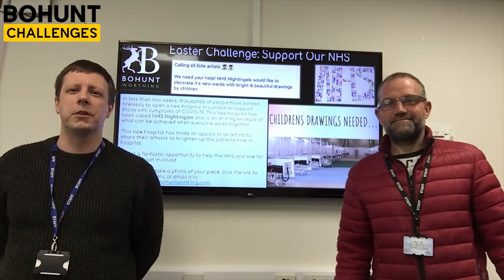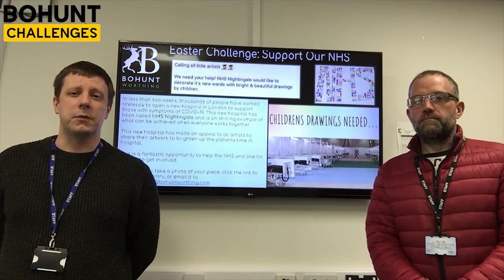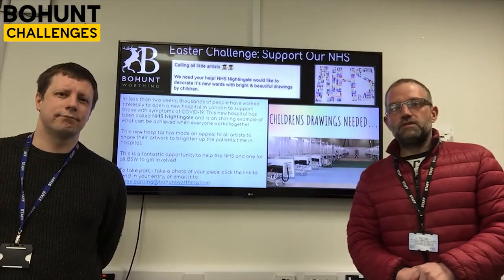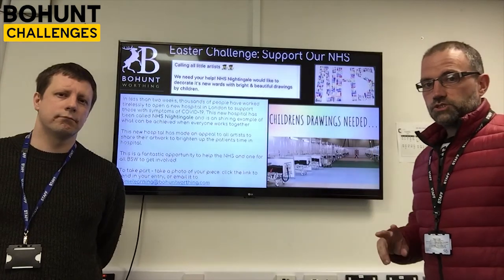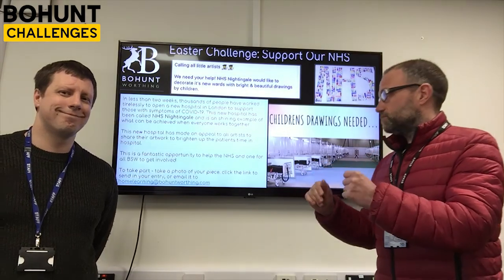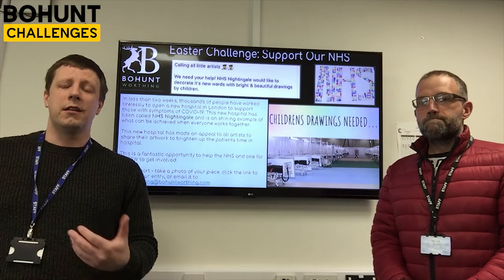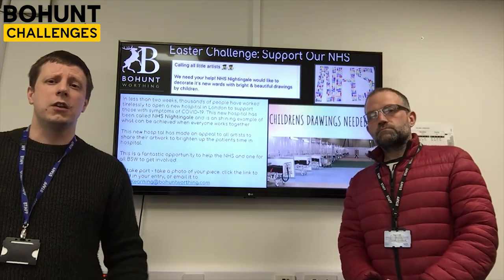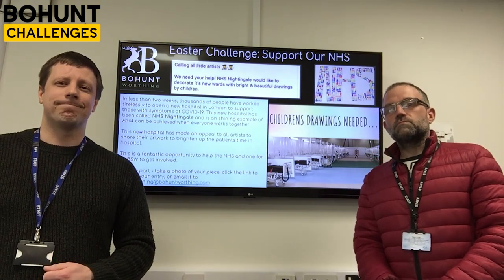Bohunt Challenges | Challenge 5 | NHS Art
Our Easter challenge, which we're giving you two weeks to complete, is part of a national effort.
In less than two weeks, thousands of people have worked tirelessly to open a new hospital in London to support those with symptoms of COVID-19. This new hospital has been called NHS Nightingale and is a shining example of what can be achieved when everyone works together.

This new hospital has made an appeal to all artists to share their artwork to brighten up the patients time in hospital.

This is a fantastic opportunity to help the NHS and one for all BSW to get involved.

To take part - take a photo of your piece, click the link below to send in your entry, or email it to .

There is no theme to your art you send in- but if you want some inspiration you could use the NHS logo in some way, or the rainbows that have become popular around houses across the country.
Bohunt productions is proud to be Bohunts very own Video Production Company Creating the weekly show The Bohunt Times: LIVE is a newscast made  for Bohunt Worthing rounding up all of our school news for the week.